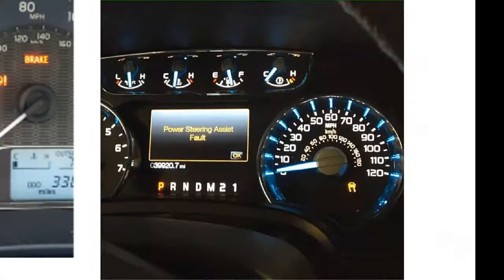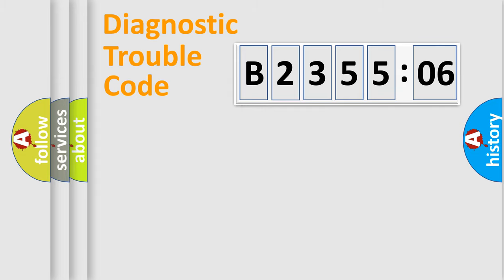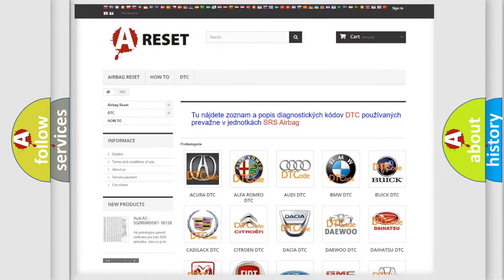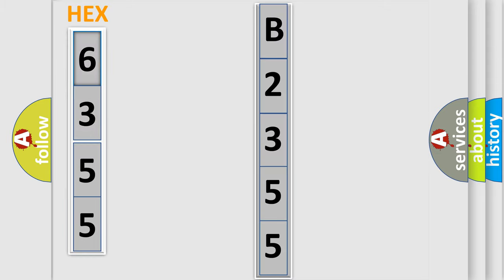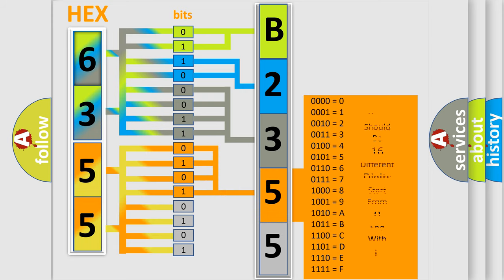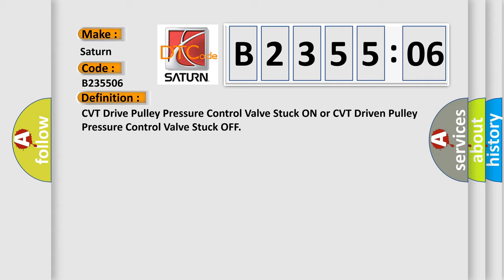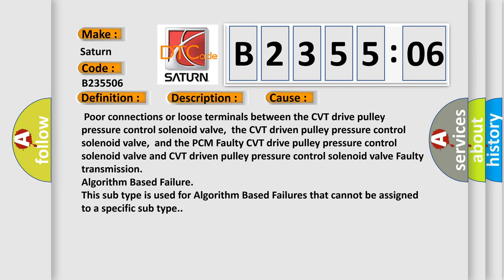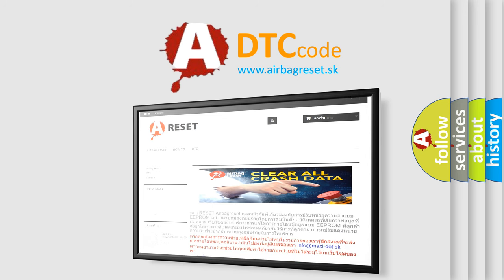DTC Saturn B2355-06 Short Explanation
Contents:
0:21 Basic DTC analysis according to OBD2 protocol standard.
1:48 Insight into programming
2:58 A diagnostically understandable description of the Diagnostic Trouble Code
3:05 Basic error definition

Make:
Saturn
Code:
B2355 06
Definition:
CVT Drive Pulley Pressure Control Valve Stuck ON or CVT Driven Pulley Pressure Control Valve Stuck OFF
Description:
With the vehicle driven between 40-50 mph (65-80 km or h) on a flat road for at least 15 seconds,then stop the vehicle pressing the brake pedal for 5 seconds.Both of the following judgement malfunctions must be met.Judgement A: The pulley ratio is 2.2-2.7 for at least 0.4 second.Judgement B: The pulley ratio is 1.8 to 2.7 for at least 5 seconds.